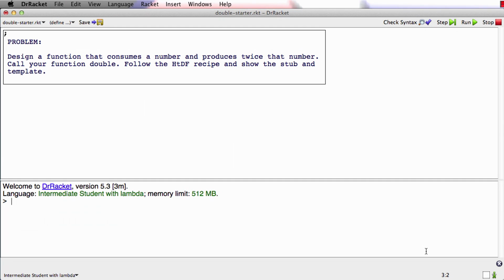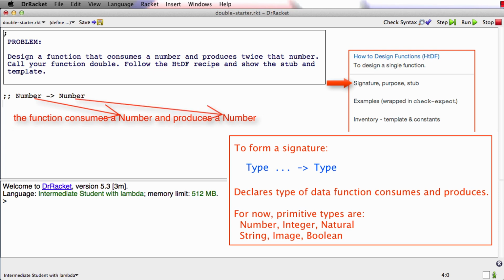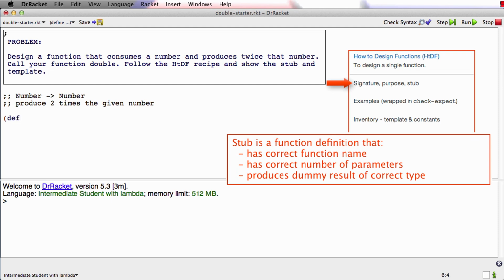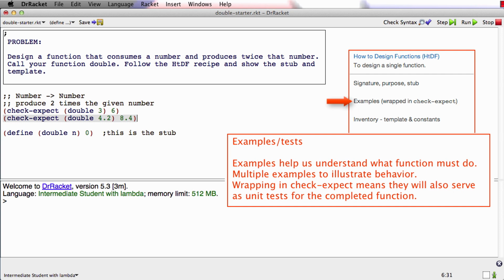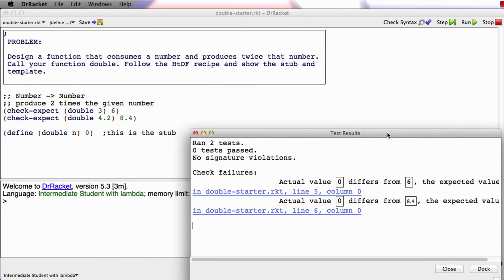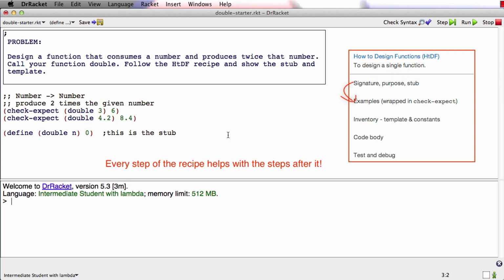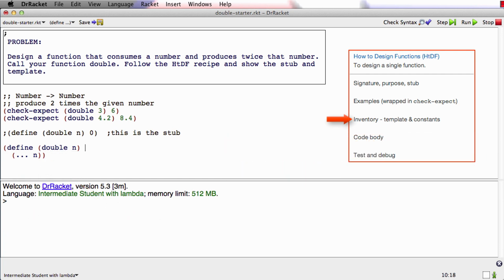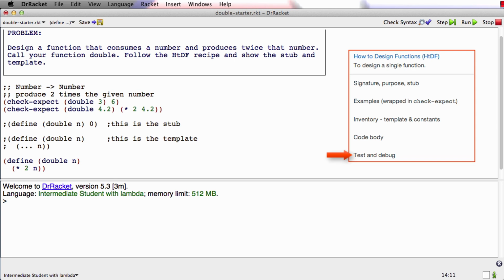UBCSPDXXT215-V007100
SPDx_2015_M2_2_2.mp4